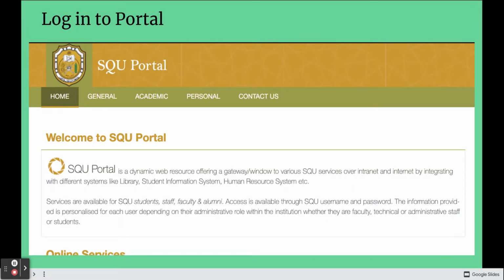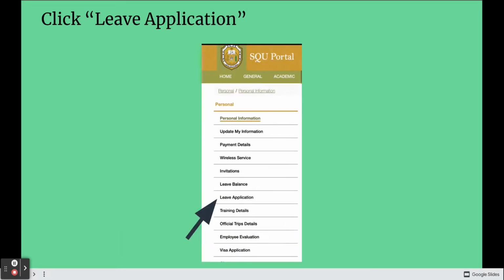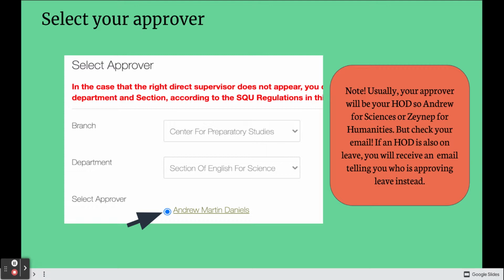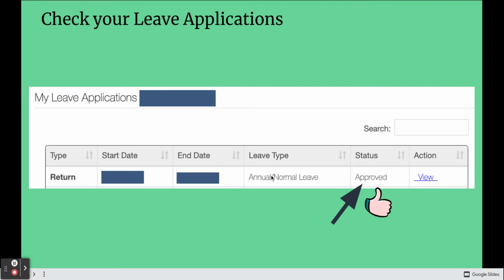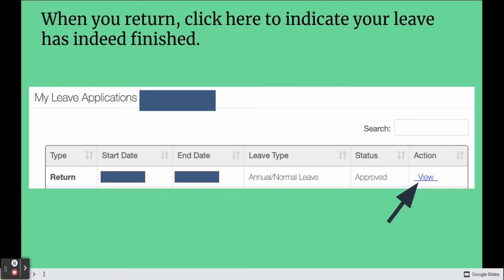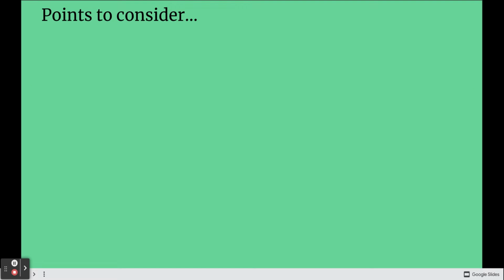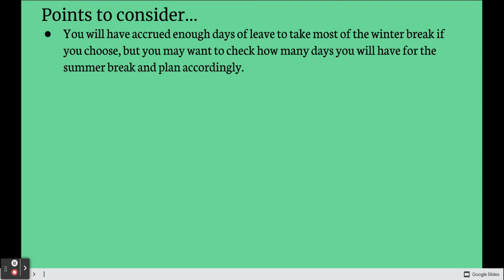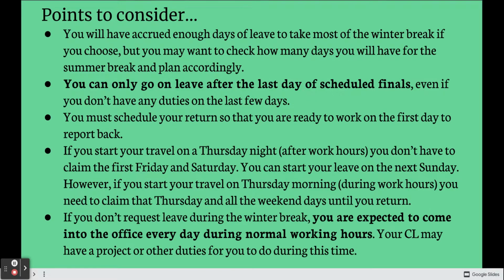Requesting Leave SQU for Winter